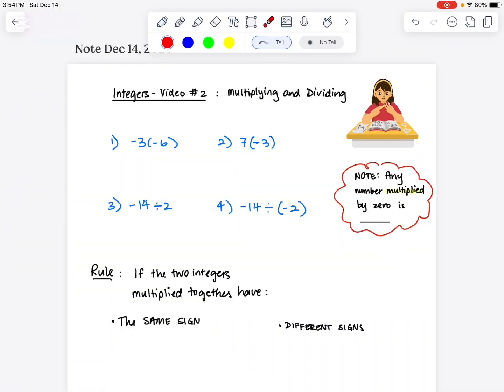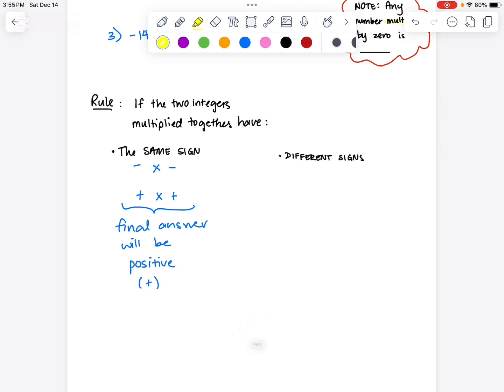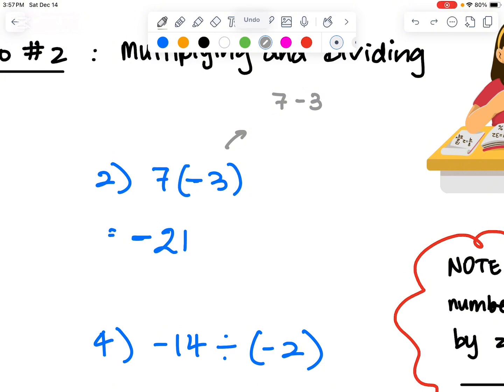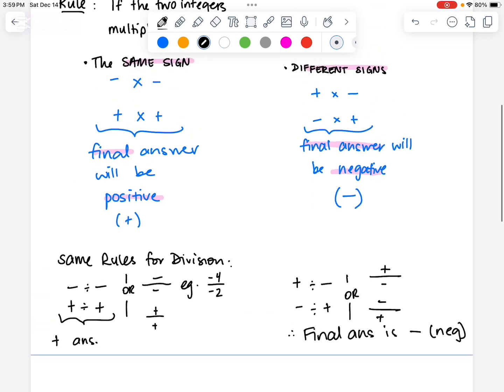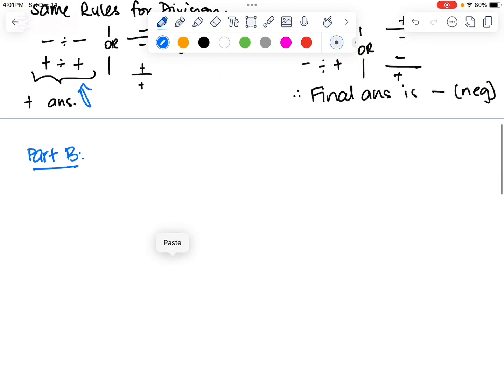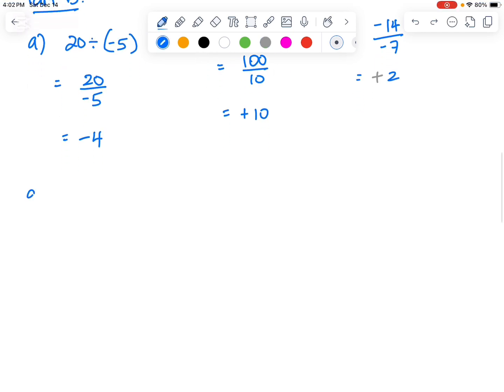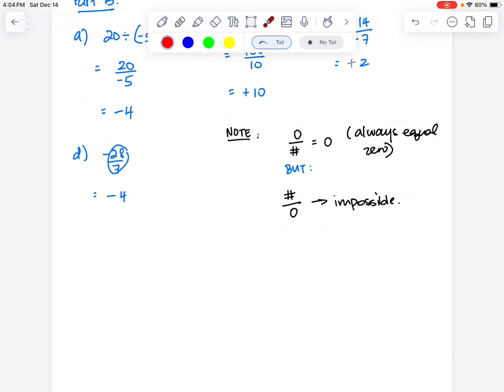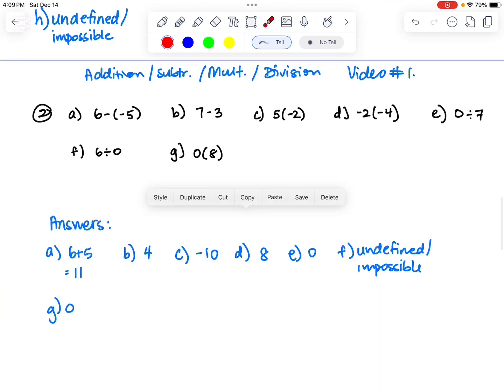How to Multiply and Divide Positive and Negative Numbers (Integers) ~ Grades 7 - 9 Math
In this video, we learn to multiply and divide numbers when negative signs are involved.

We also look at division questions written in the form of fractions.

We also spend time learning to see the difference between some addition/subtraction and multiplication questions that may look similar.  For example:   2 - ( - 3)  vs  2 ( - 3).

Grab a piece of paper and follow along!

To view the first video in this series:  Adding and Subtracting Positive and Negative Integers, click on: